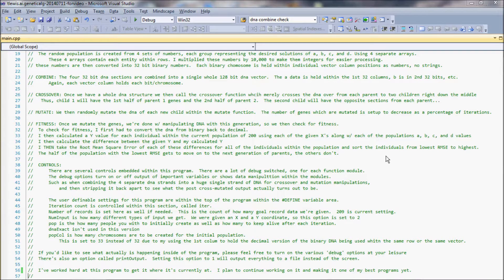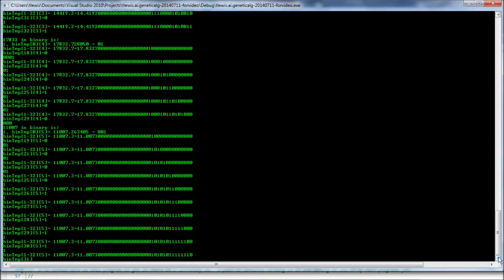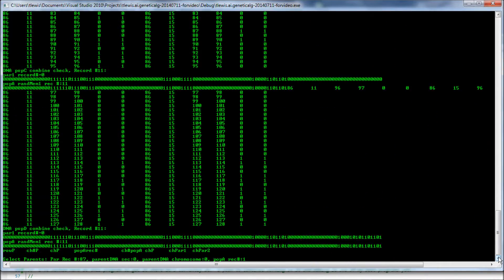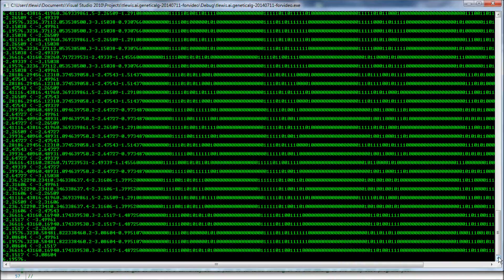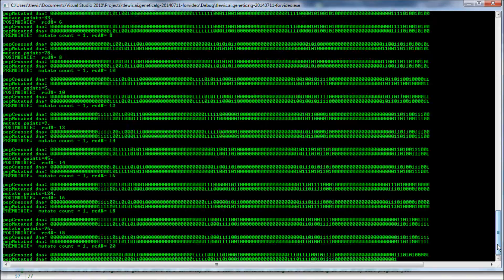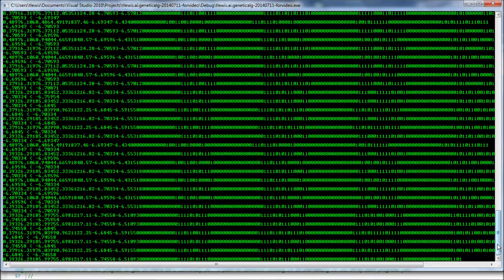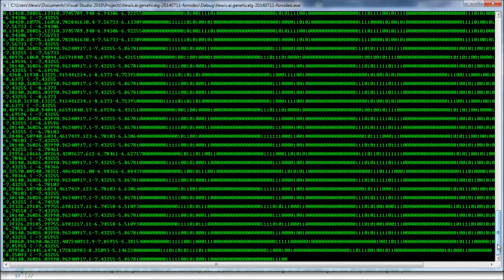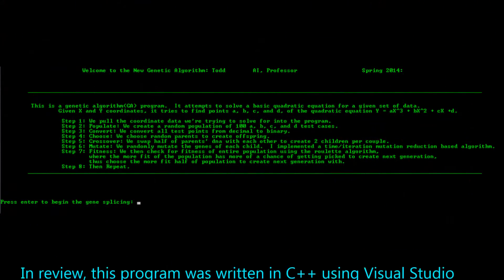A.I. - Artificial Intelligence Genetic Algorithm C++ prog solve Y.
// This is an Artificial Intelligence Genetic Algorithm program written in C++ programming language!
// It tries to solve the quadratic equation ax^3+bx^2+cx+d  for a, b, c, and d, given some X and Y.
// At the beginning of the program, the given X and Y are pulled into a vector.
// A randomized initial population of 100 are created.

// CREATE 4 sections of dna which represent the goal solution variables a, b, c, and d:
// The random population is created from 4 sets of numbers, each group representing the desired solutions of a, b, c, and d. Using 4 separate arrays.
//  These 4 arrays contain each entity within rows. I multiplied these numbers by 10,000 to make them integers for easier processing.
// these numbers are then converted into 32 bit binary numbers.  Each binary chromosome is held within individual vector column positions as numbers, no strings.

// COMBINE: The four 32 bit dna sections are combined into a single whole 128 bit dna vector.  The a data is held within the 1st 32 columns, b is in 2nd 32 bits, etc.
//  Again, each vector column holds each bit/chromosome.

// CROSSOVER: Once we have a whole dna structure we then call the crossover function which merely crosses the dna over from each parent to two children right down the middle
//   Thus, child 1 will have the 1st half of parent 1 genes and the 2nd half of parent 2.  The second child will have the opposite sections from each parent...

// MUTATE: We then randomly mutate the dna of each new child within the mutate function.  The number of genes which are mutated is setup to decrease as a percentage of iterations.

// FITNESS: Once we mutate the genes, we're done w/ manipulating DNA with this generation, so we then check for fitness.
// To check for fitness, I first had to convert the dna from binary back to decimal.
// I then calculated a Y value for each individual within the current population of 200 using each of the given X's along w/ each of the populations a, b, c, and d values
// I then calculate the difference between the given Y and my calculated Y
//  I THEN take the Root Mean Square Error of each of these differences for all of the individuals within the population and sort the individuals from lowest RMSE to highest.
// The half of the population with the lowest RMSE gets to move on to the next generation of parents, the others don't.
// CONTROLS:
//  There are several controls embedded within this program.  There are a lot of debug switches, one for each function module.
//  The debug options turn on or off output of important variables or shows data manipulation within the modules.
//  Such as when combining the 4 separate dna strands into a huge single strand of DNA for crossover and mutation manipulations, and then stripping it back apart to see what the post cross-mutated output actually turns out to be.

// The user definable settings for this program are within the top of the program within the DEFINE variable area.
//  Iteration count is controlled within this section, called iter.
//  Number of records is set here as well if needed.  This is the count of how many goal record data we're given.  209 is current setting.